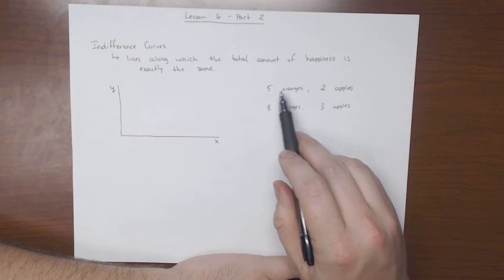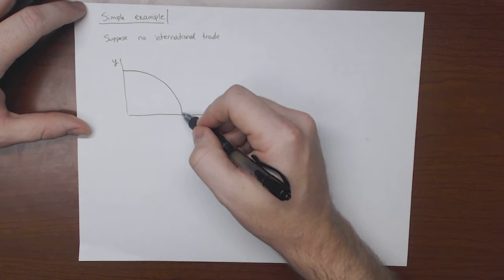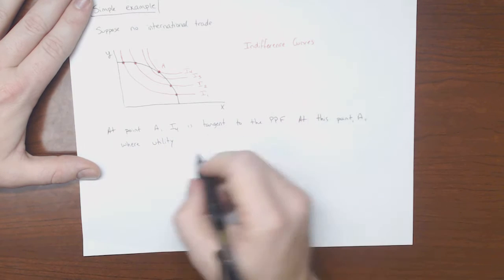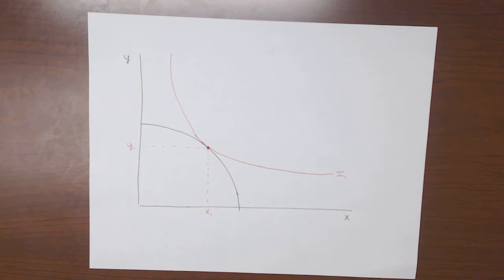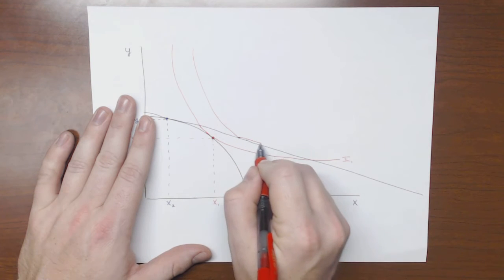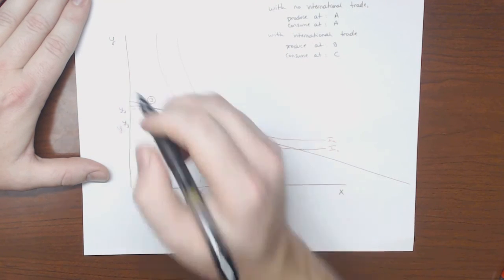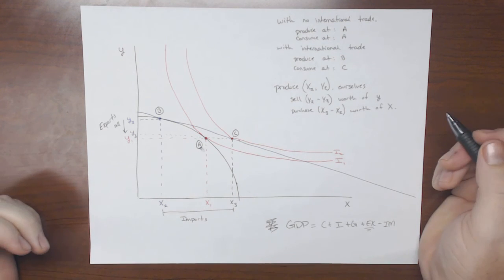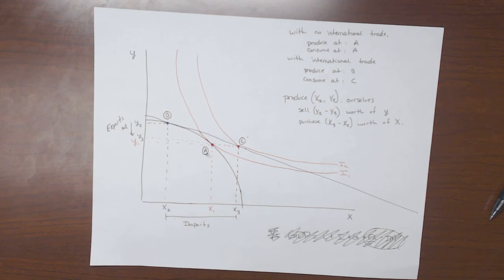Lesson 6 - Determining Production and Consumption Part 2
This model introduces the gains from trade by combining the PPF curve, isovalue curves, and indifference curves.